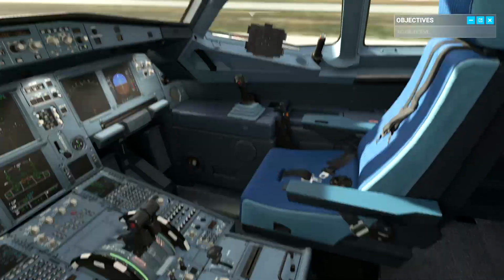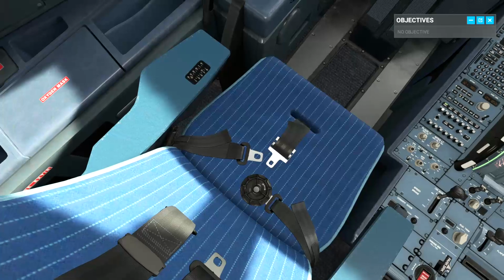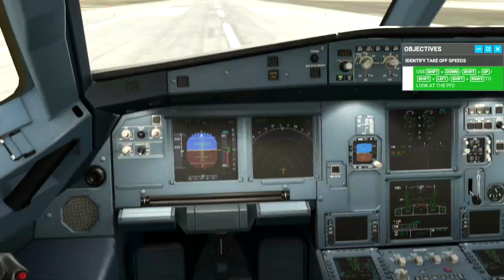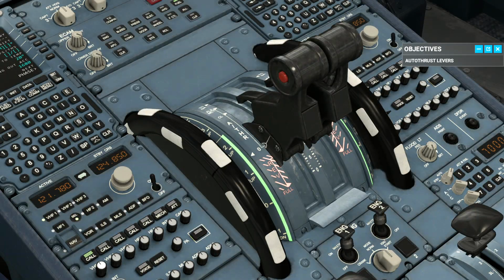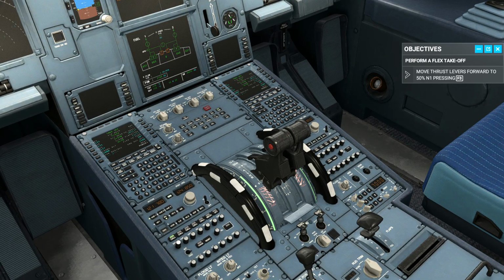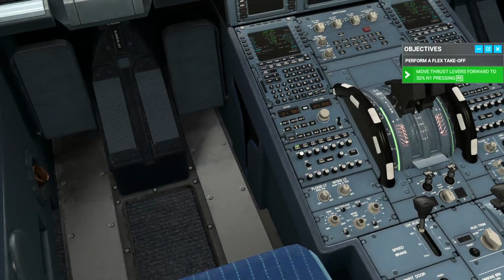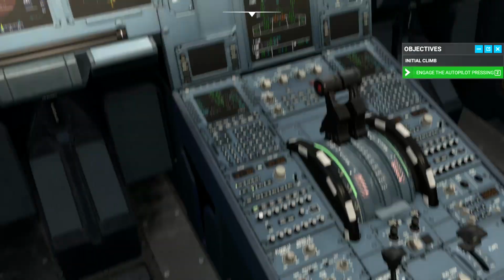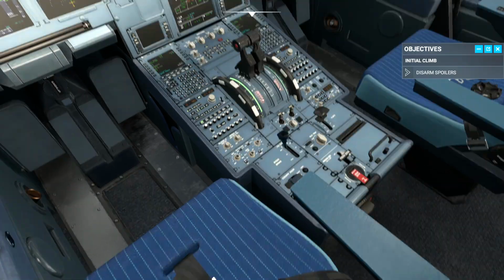Microsoft Flight Simulator 2023 01 24 21 26 56—